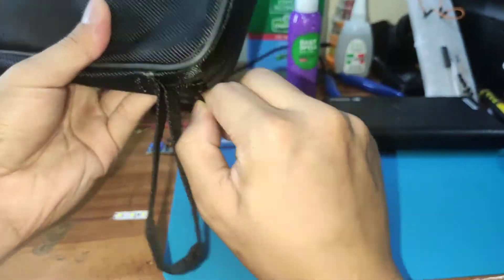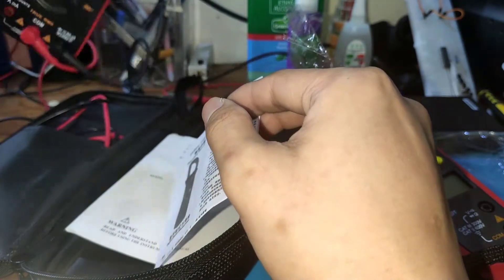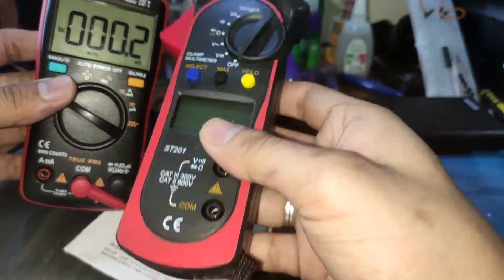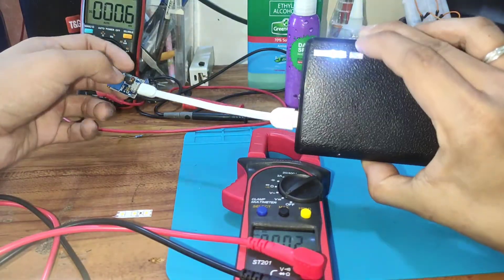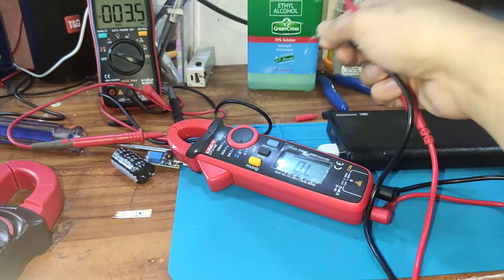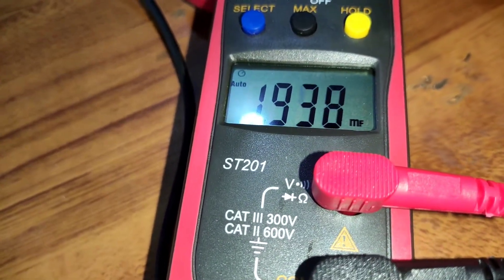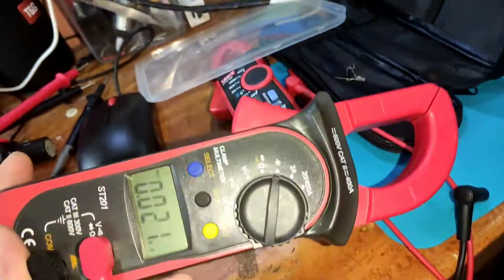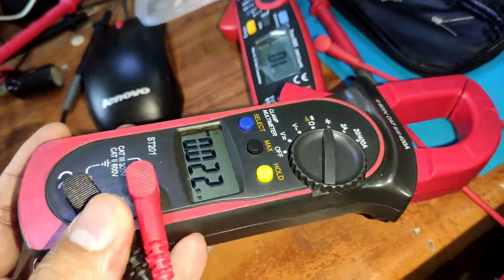Aneng ST201 Unboxing/Review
P500.00 multimeter
Aneng ST201